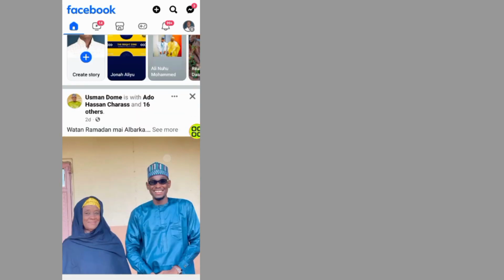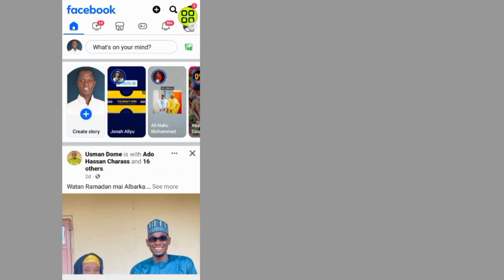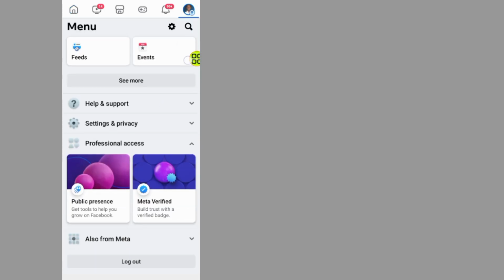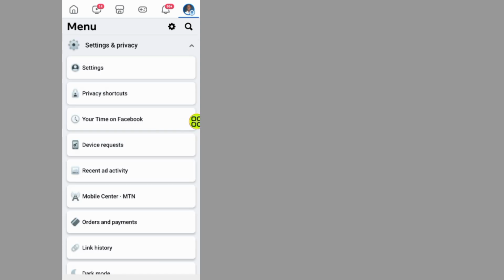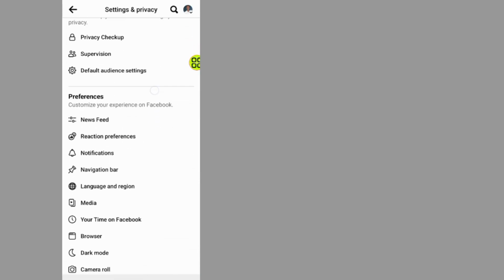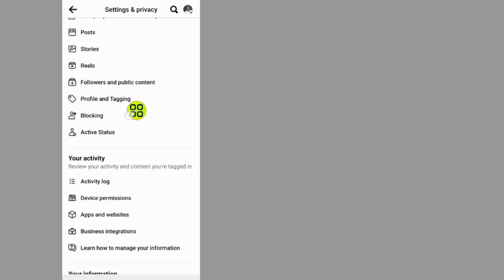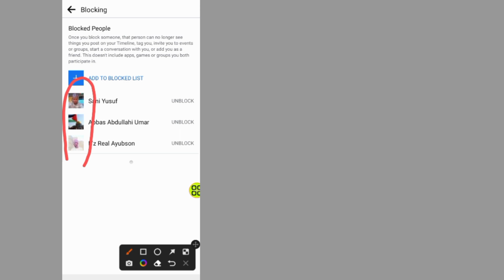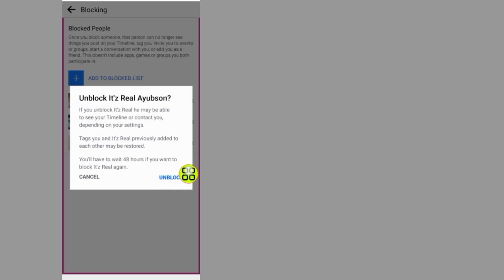How To Unblock Someone On Facebook - Full Guide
Learn How To unblock someone on facebook 2024 in a few simple steps. If you are looking for a video about how to unblock people on facebook, here it is! In this video I will show you how to unblock friend on facebook. Be sure to watch the video to the very end. You will learn how to block someone in facebook